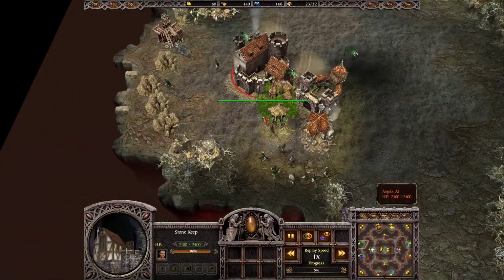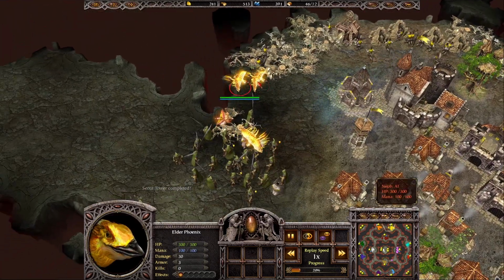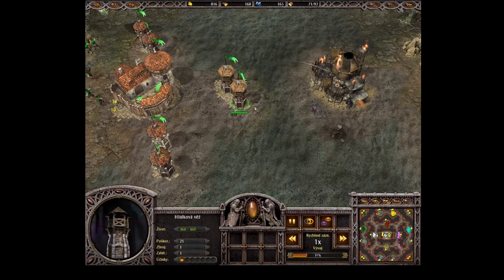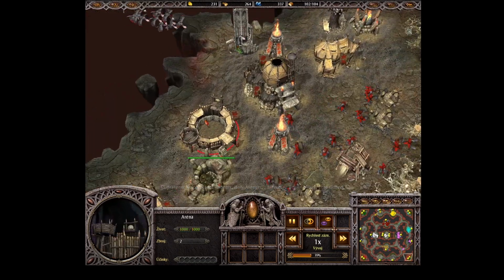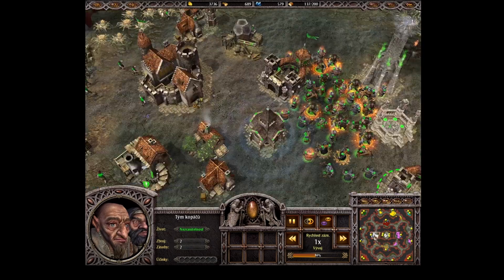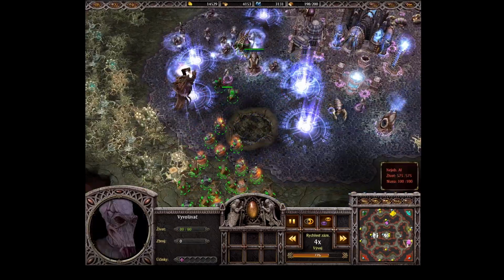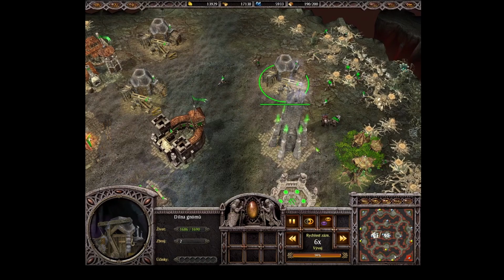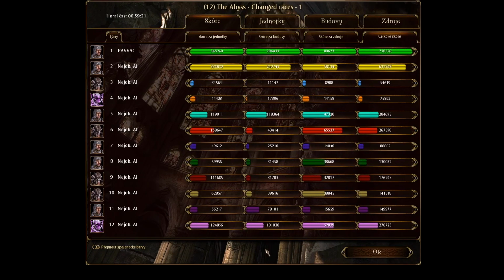Dwarves race introduction - Armies of Exigo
In this video, I decided to show you some gameplay with the new Dwarves race in Armies of Exigo.

Timestamps
0:00 - Introduction
0:10 - Gameplay - Part 1 (Full HD mod)
16:22 - Gameplay - Part 2 (Original resolution with Czech localization)
51:10 - Results